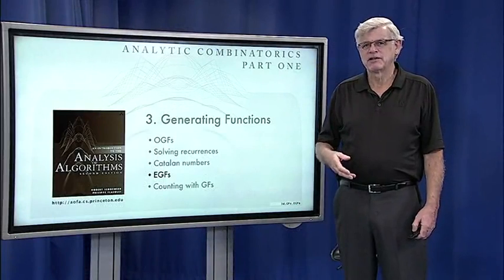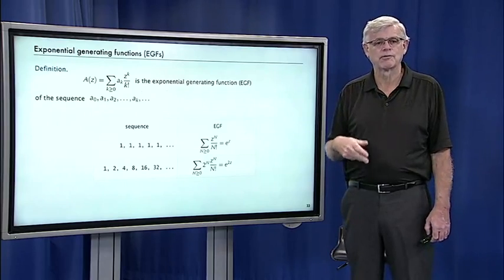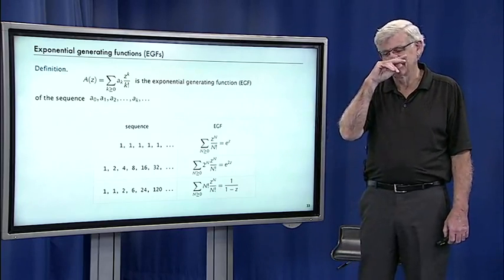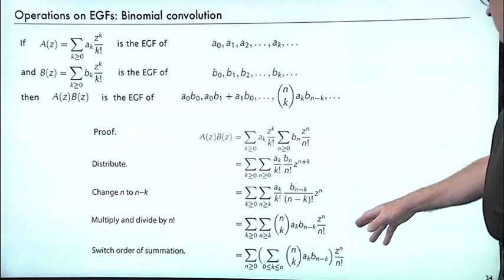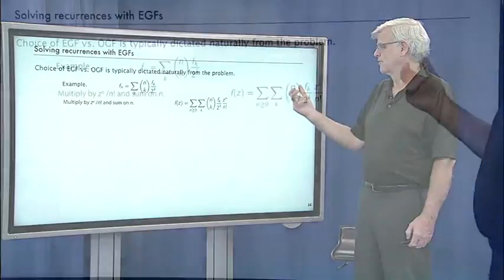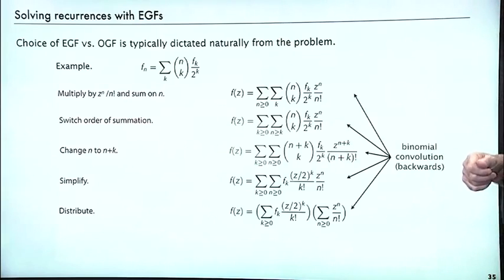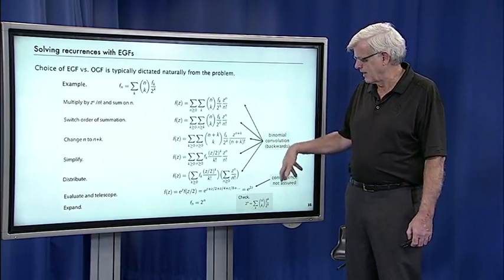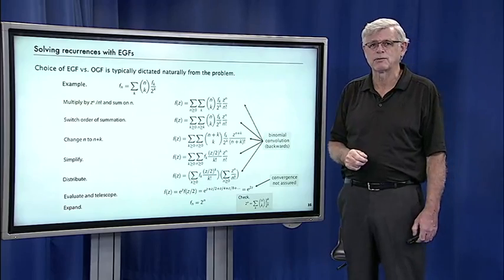3 4 Exponential Generating Functions 724)